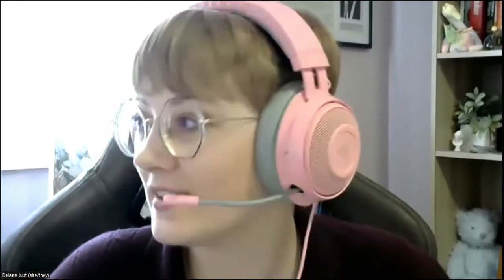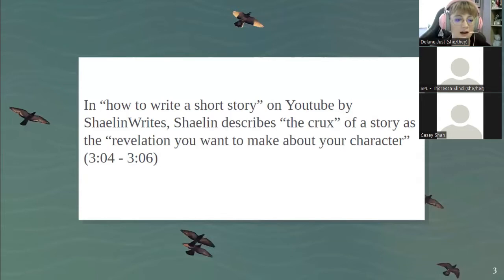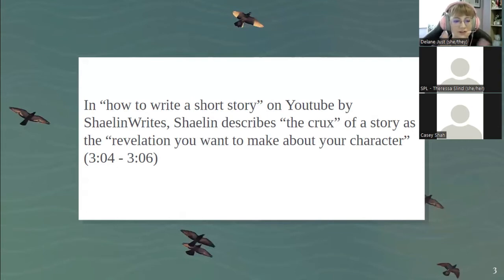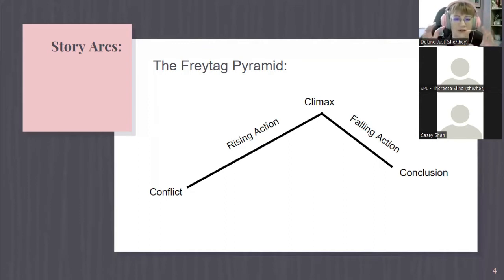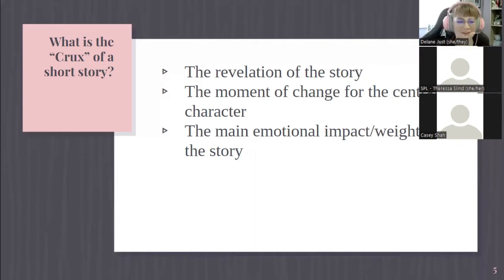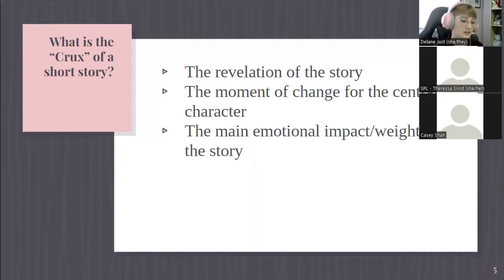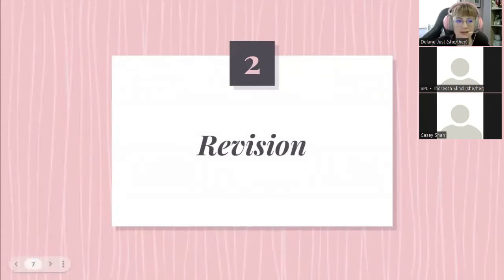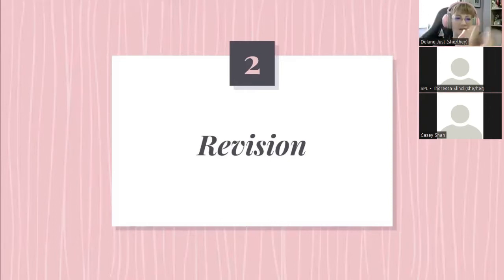The Crux of a Short Story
Delane Just will explore how crucial moments work in short fiction and how writers might direct their own fiction towards a pivotal moment or scene.